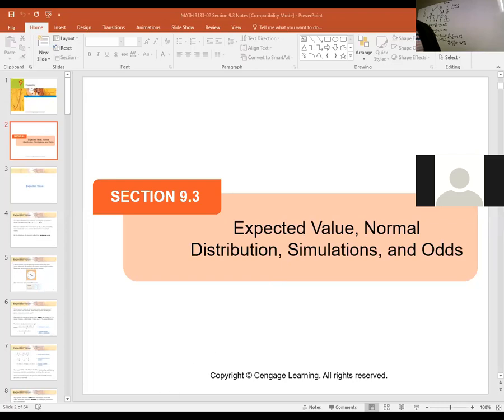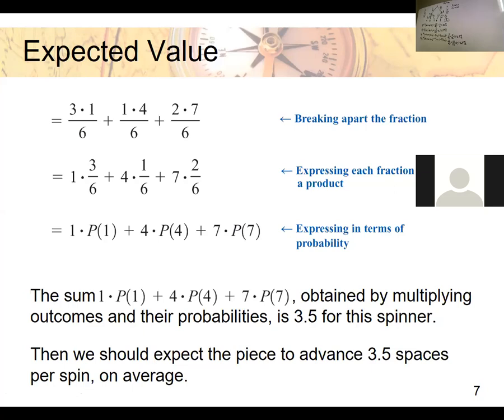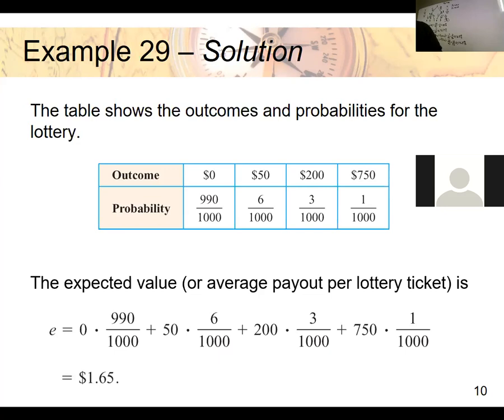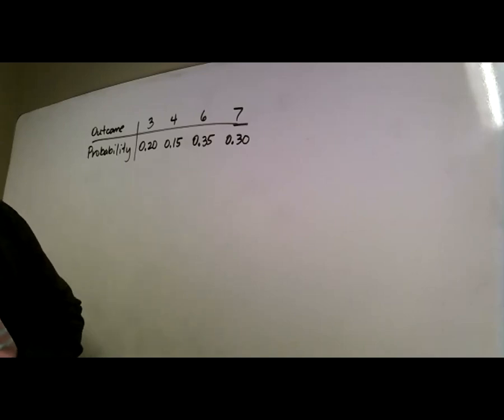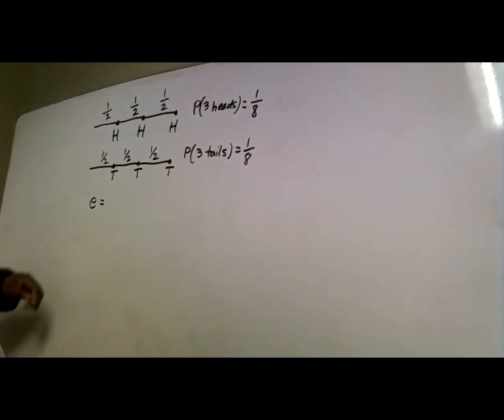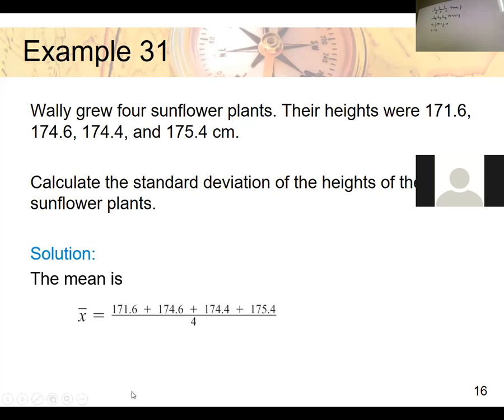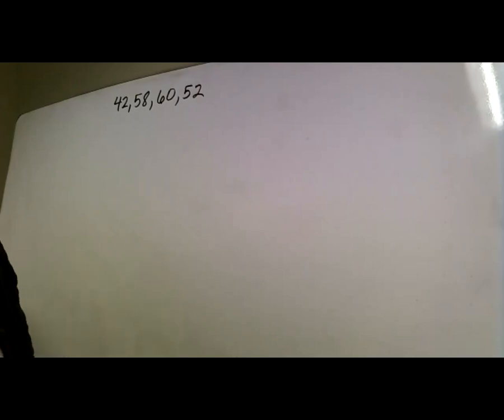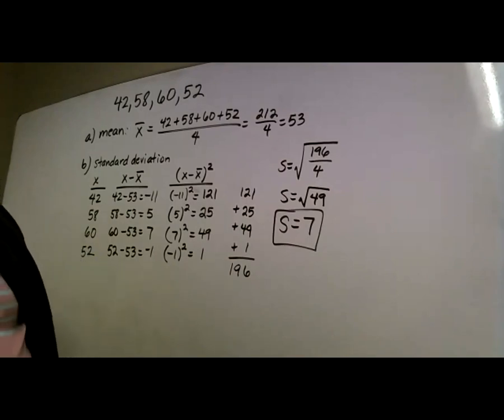MATH 3133 003 Section 9.3 Expected Value Normal Distribution and Odds Part 1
This video is Part 1 of Section 9.3 Expected Value, Normal Distribution, and Odds.  Recorded during the Spring 2021 semester.